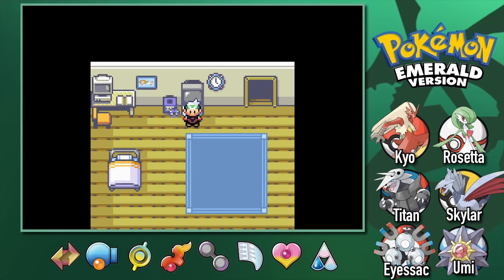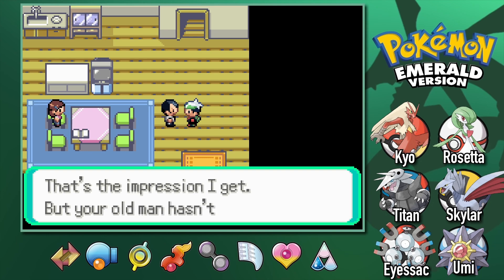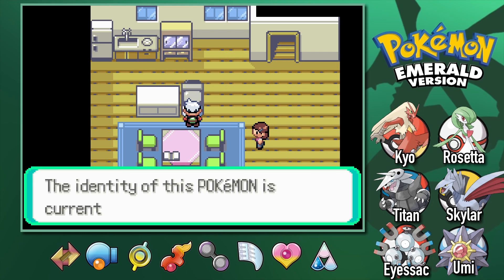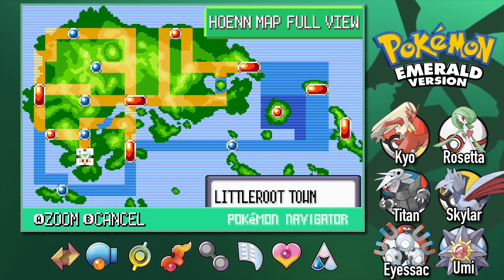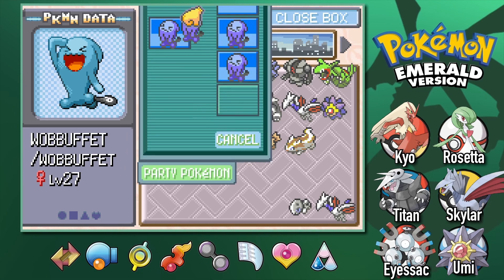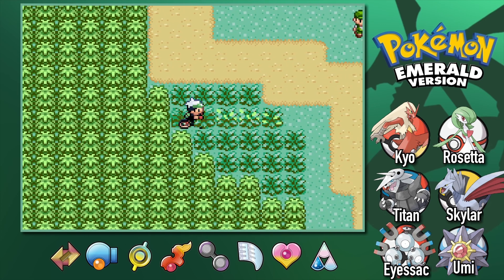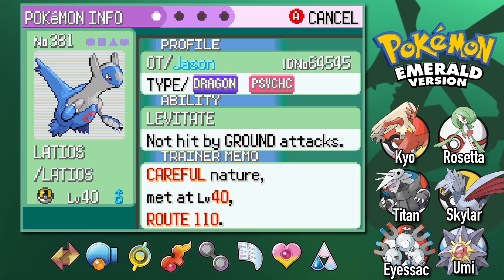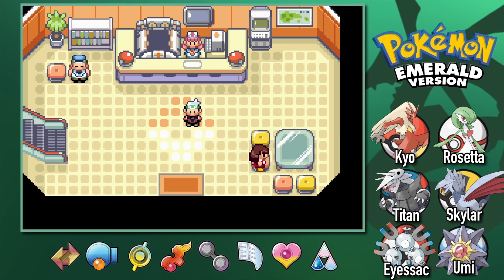Pokémon Emerald Post Game 2 | How to Catch Latios/Latias (No Master Ball)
Pokémon Emerald Version is a monster catching RPG developed by Game Freak & published by Nintendo & The Pokémon Company on September 16, 2004 in Japan & May 1st, 2005 in North America for the Game Boy Advance. It is the 5th & final main series Pokémon game for generation 3, serving as an enhanced version of Ruby & Sapphire.

It is notable for being among the 1st main series games to omit communication with the previous ones.

Notes. You ‘could’ try to get a desired nature, if you already caught 6 Wobuffets & have enough Pokéballs to save time, it still is too tedious for my liking (since the catch rate is 3)

Mic: Antlion Modmic Uni

Editing
Device: iPad Pro 2021 11”
SSD: Samsung Prtable SSD T5 (1TB)
Software: Luma Fusion

0:00 Intro
0:39 TV
3:20 Wobuffet & Revival Herbs
5:11 Route 110 Repel Trick
6:18 Catching Latios Itself
10:28 Outro